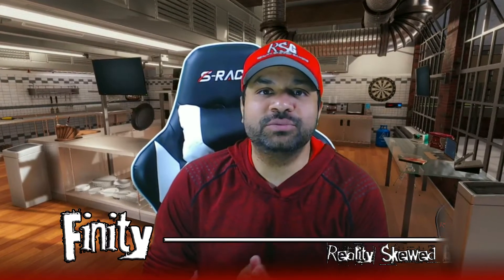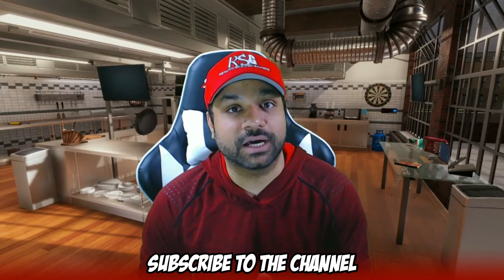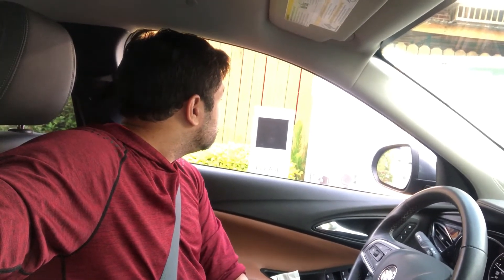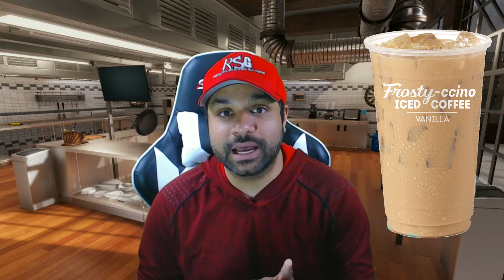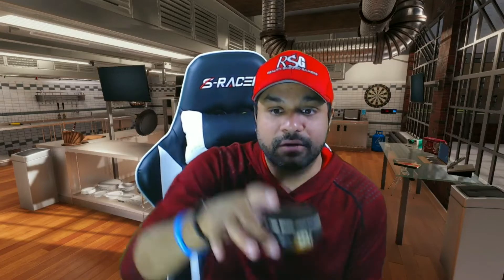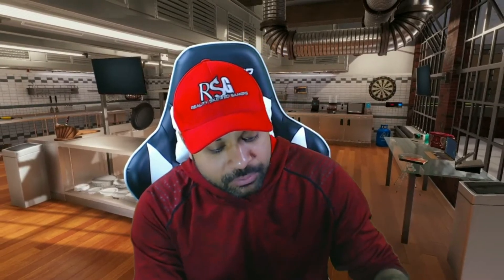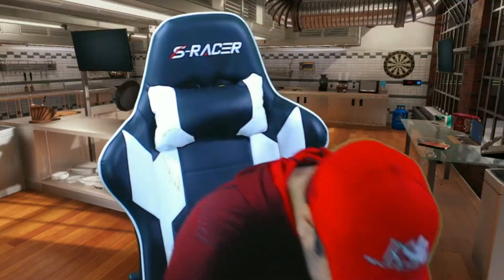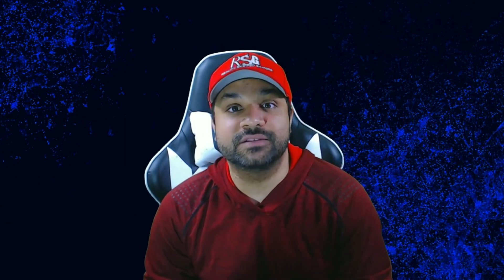HOW DELICIOUS IS THE OREO KRISPY KREME DONUT?! A Finity Taste Test Experience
Have you seen the new Krispy Kreme Oreo donut? If you havent... NOW YOU HAVE.  In this Finity Eats video, Finity will try one of these donuts and give you his feedback on it. But don't just take his word for it. Make sure you try one for yourself. It is available for a limited time (until April 18), so get one soon... but AFTER you watch the video!

About us
Reality Skewed Gamers is a group that loves gaming and wants to share our opinions on the games we love to play. We play different games and like to create videos to have fun and help people learn about games with knowledge and watching our noobness and mistakes! Videos will include facts about the game as well as the RSG opinions to allow for fun conversations about the games.